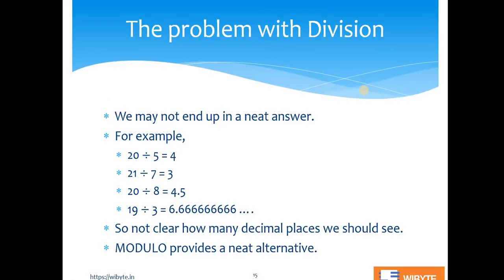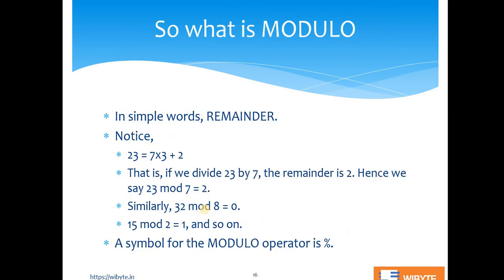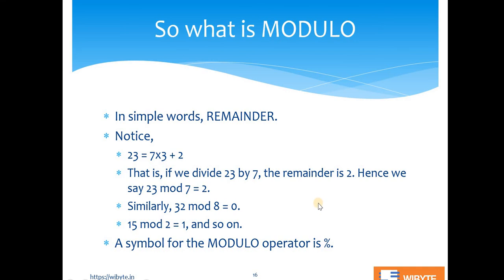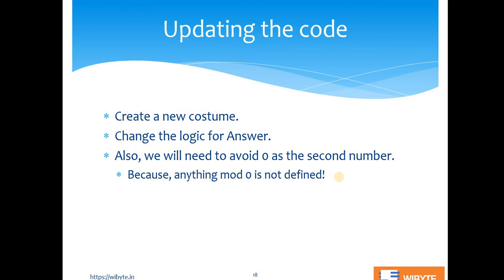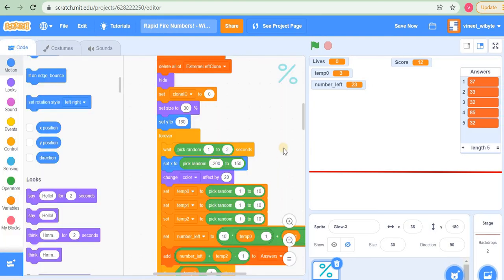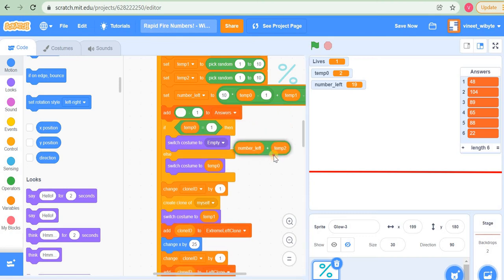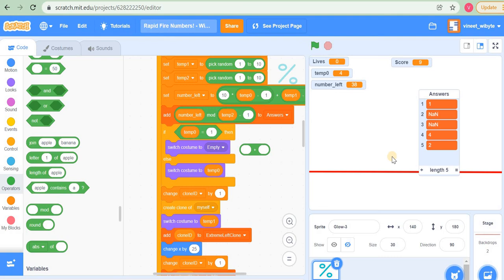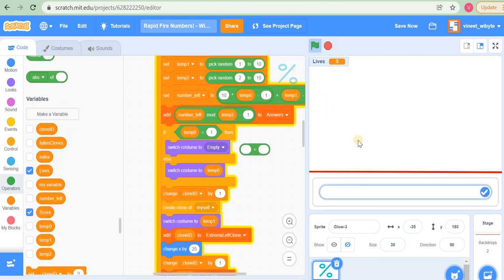Division (Modulo) in the Tux-of-Math Game (Scratch)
In this video, we look at how we can incorporate the division operator (using the modulo function) inside the Tux of Math game in Scratch.

This is an enhancement of the Tux of Math game built as part of the WiByte Scratch advanced curriculum.